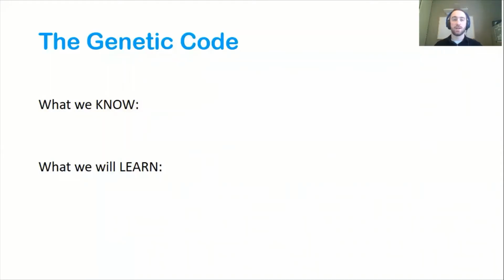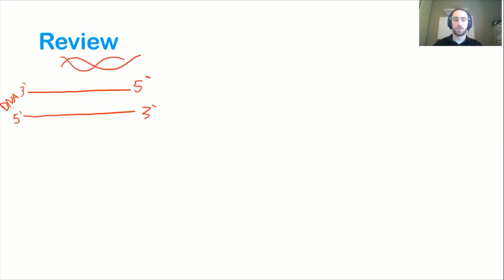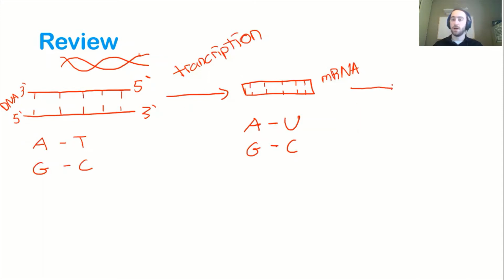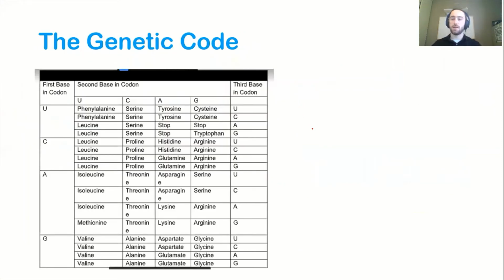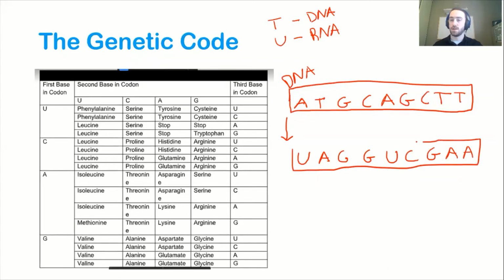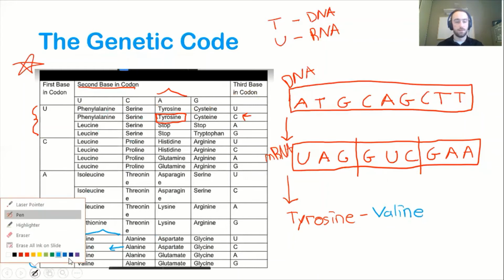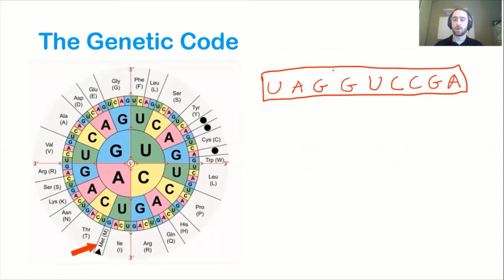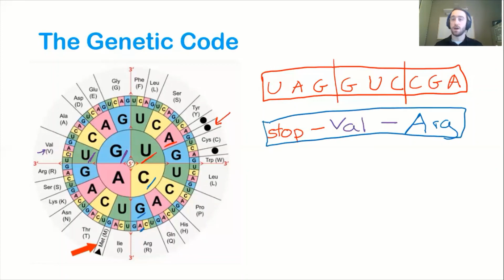The Genetic Code (Science 7) - Dr. M. Explains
We've spent the last few classes talking about the central dogma and how RNA is formed through transcription of DNA. Today, we wrap up with the final step, the formation of polypeptide chains from our RNA molecule!